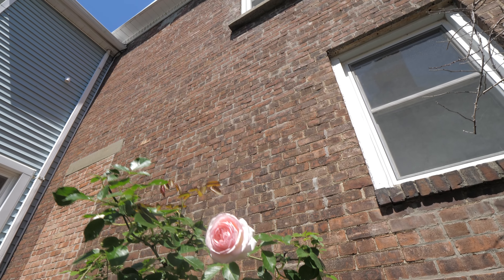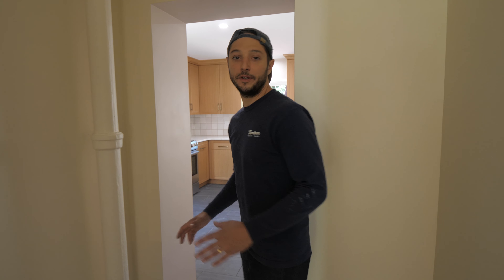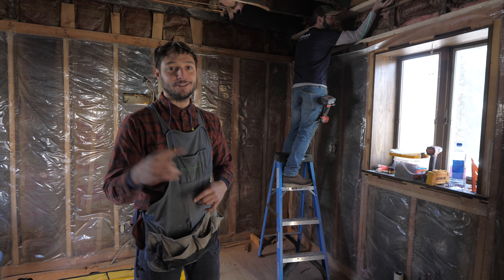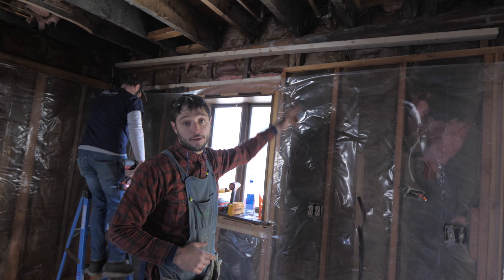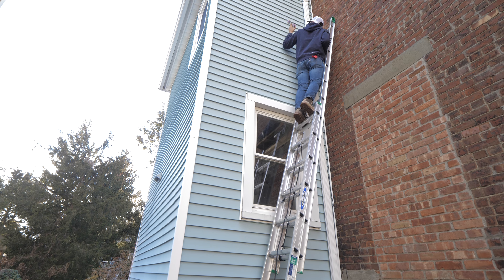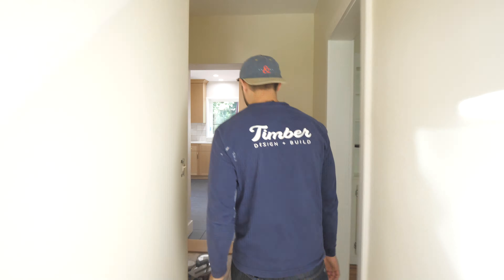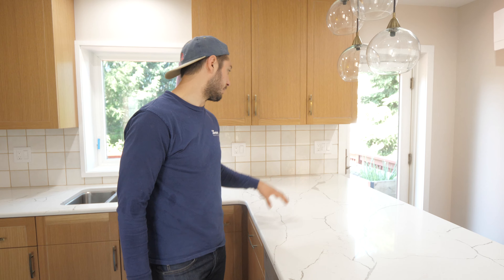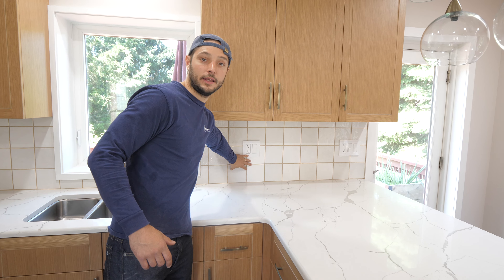Cold Spring Kitchen Remodel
We recently finished up a kitchen renovation for a historic home right in the heart of the village of Cold Spring NY. It's the one of the cutest, quaintest towns in the State. It's right on the Hudson River with a boatload of shopping, dining, and boutiques.

Email Co-owner, Chris Rall with any technical questions at